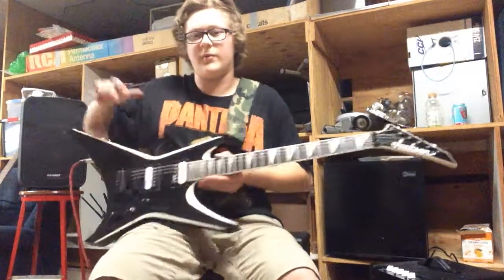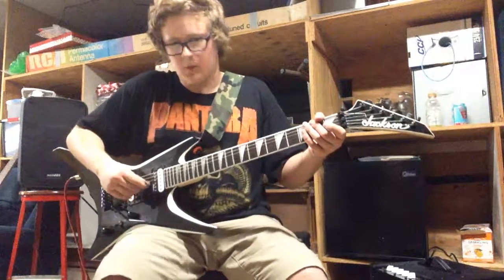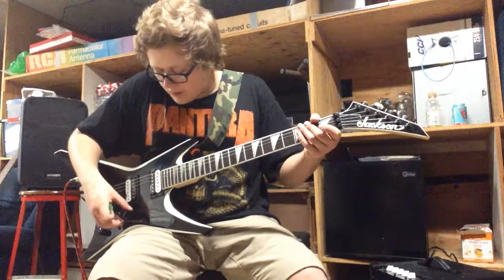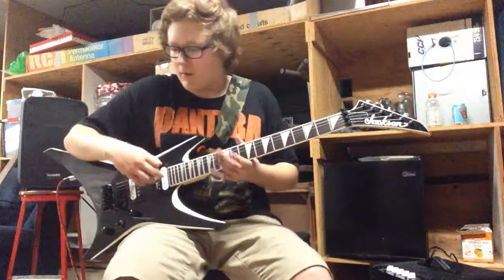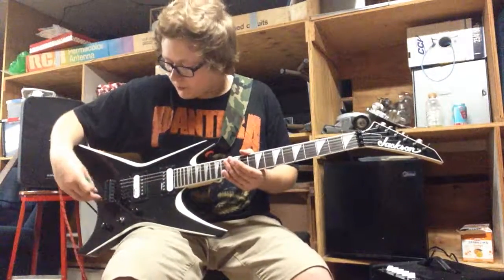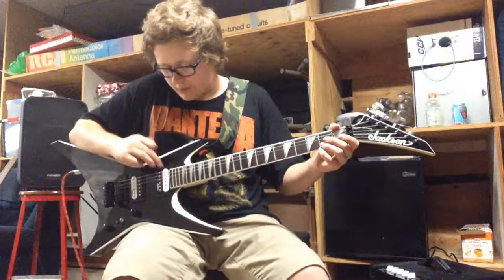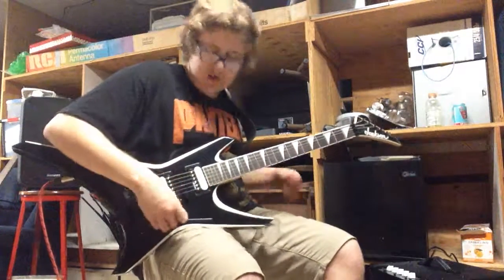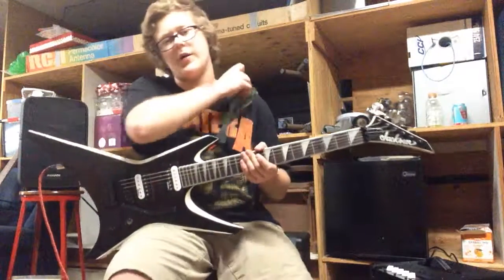Jackson Js32 Warrior Review | Zues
If you have any questions ask below in the comment section. Have a great day guys!!!